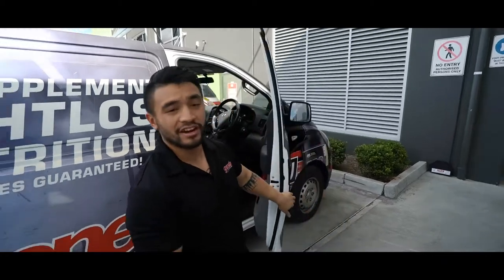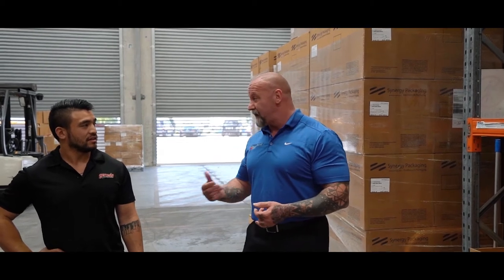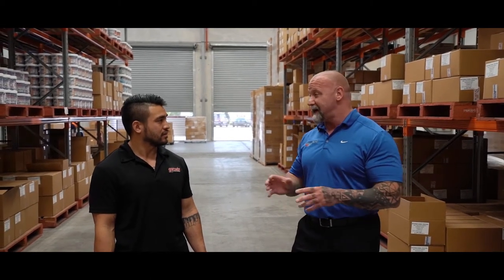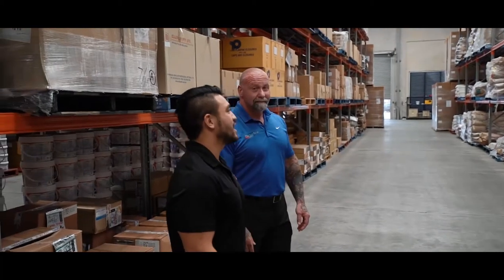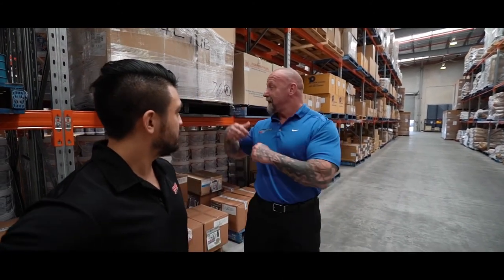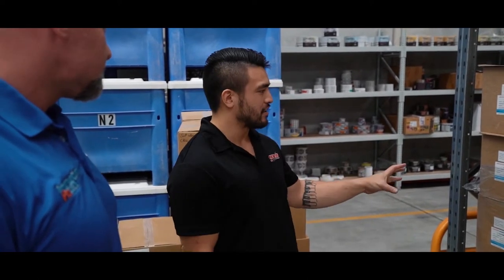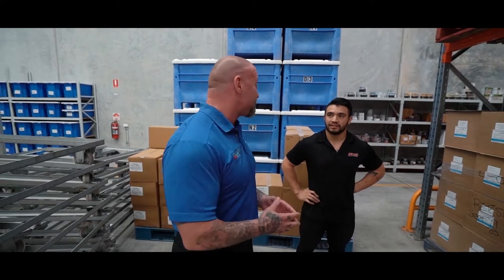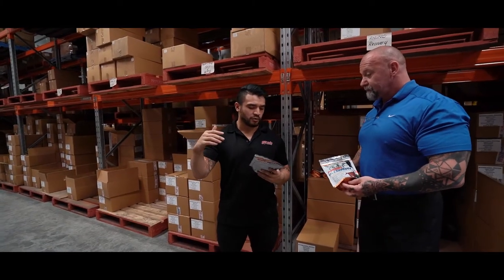The Genesis.com.au Team visit International Protein | Sports Blending Facility Tour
Here at Genesis.com.au we're proud to be stocking one of the worlds leading Sports Supplement brands, International Protein. These guys really do set themselves in front of the pact with strict compliance and quality assurance processes ensuring every batch of product not only meets their standards but will exceed yours. Come with us as we take you on a tour of their Sports Supplement Blending Facility and learn about why their products are some of the best selling and highest quality in the world.

Earn Genesis Rewards on every purchase at Genesis.com.au